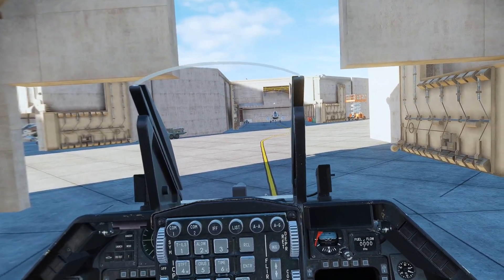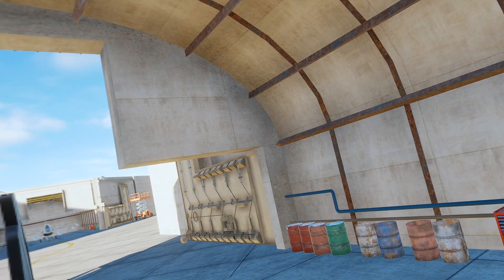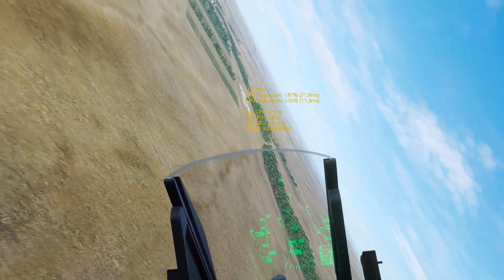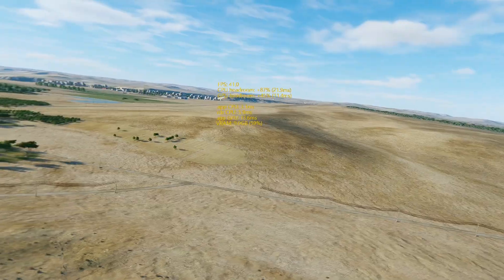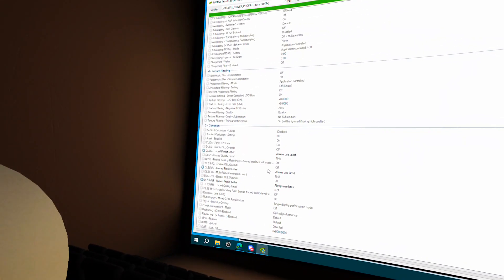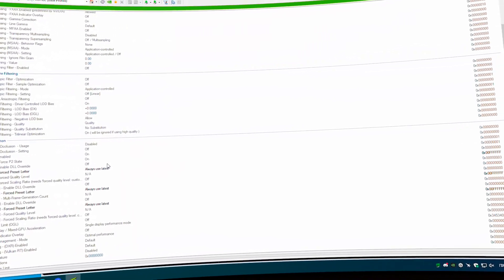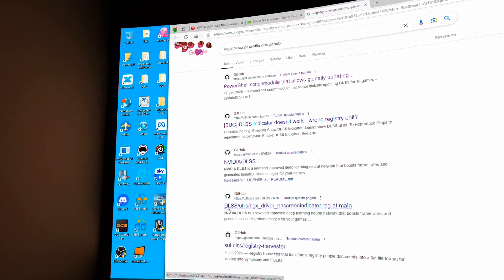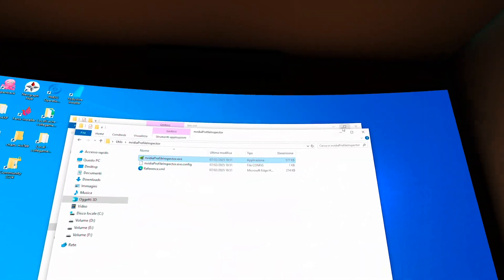[DCS World] How to enable DLSS 4 in DCS | VR Test with the Viper | Meta Quest 3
DCS is working great too with the new DLSS 4 (Profile: K). You can either use the latest NV driver and use the DLSS override feature in the NV Profile Inspector or use older drivers and replace the DLSS file with the Swapper App
Skip to the how-to at 5:27.
DCS: F-16C Viper by Eagle Dynamics
DCS: Sinai Map
VD settings: GODLIKE Preset, 80Hz SSW always on, Snapdragon SS on, 200Mbps bitrate, AV1 10-bit Codec.
Specs:
Intel Core i5-13600k 64GB RTX 4080S
Thrustmaster T.16000M + TWCS
Meta Quest 3 on Virtual Desktop